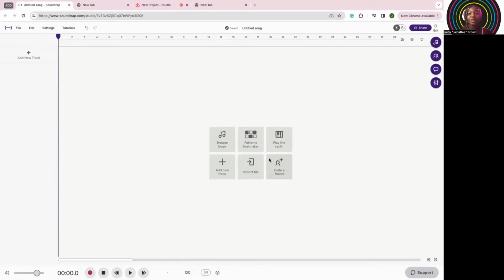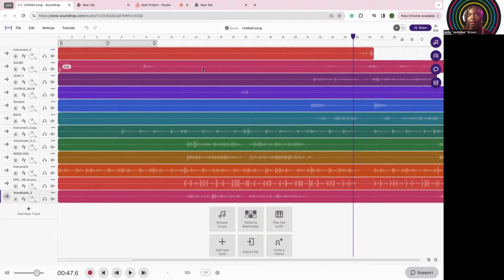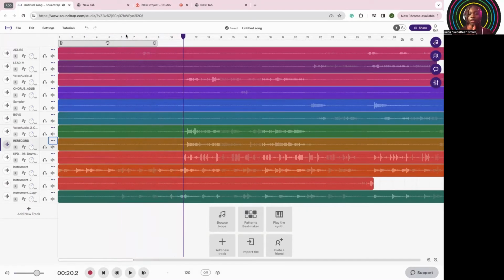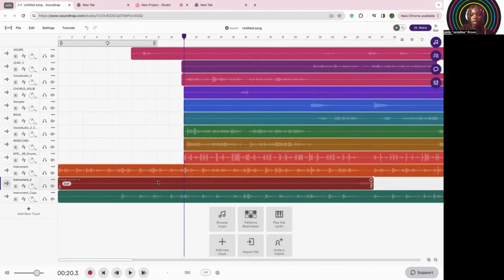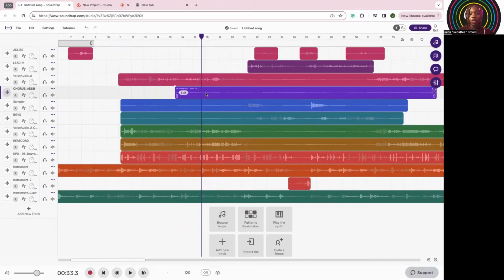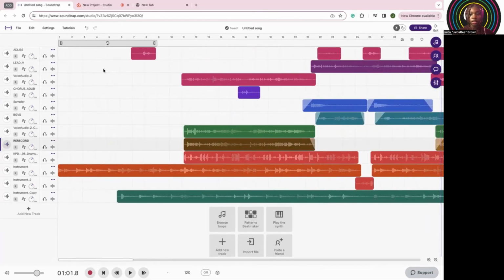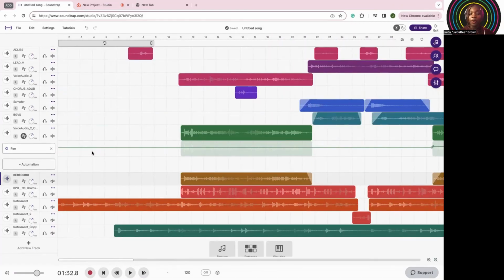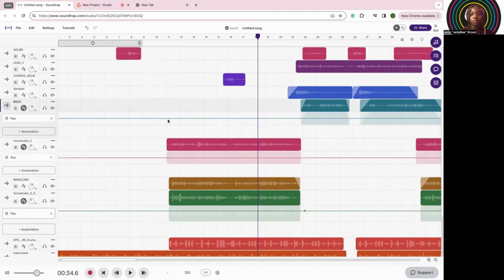How to Do Song Arrangement in Soundtrap [Updated 2024]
Learn everything you need to know about how to do song arrangement using the free music production program Soundtrap. In this tutorial, Jaida B shows how to do song arrangement.

You can access Soundtrap on your laptops, phones, and iPads using the Chrome Browser - no download required.

Building Beats IG: @buildingbeats
Jaida B: @queenjbee